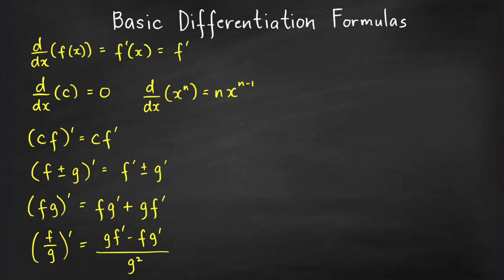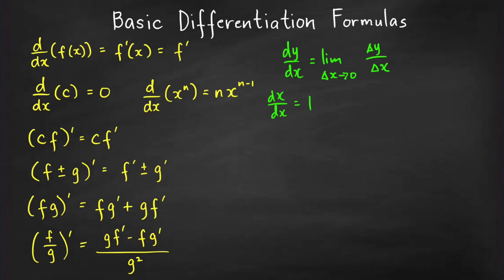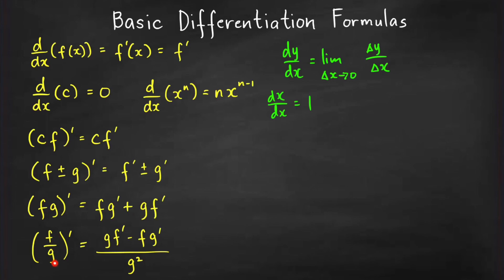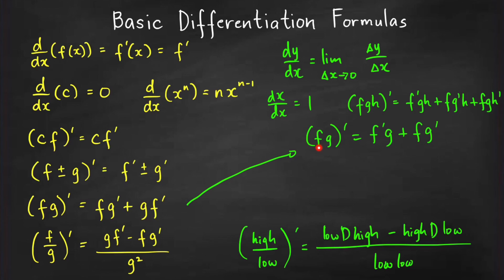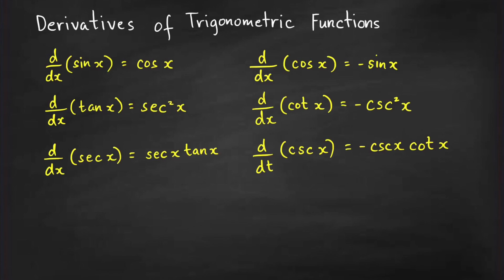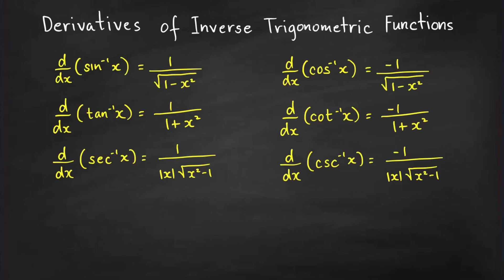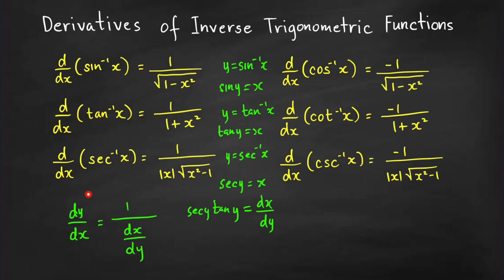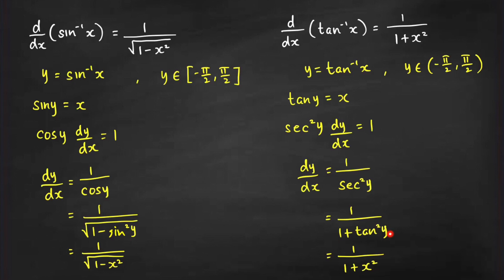Calculus: Remember Derivative Formulas (including Trig and Inverse Trig) Easily!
This calculus tutorial video will give you some tips that will help you memorize or recall the basic derivative formulas quickly.